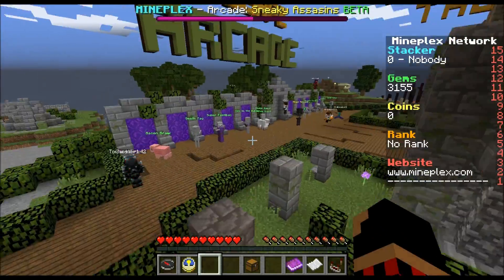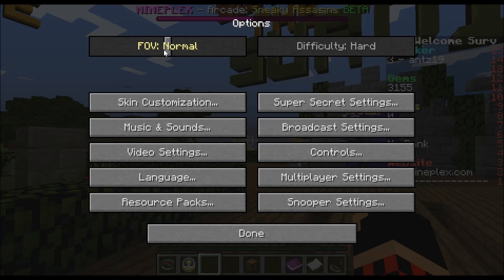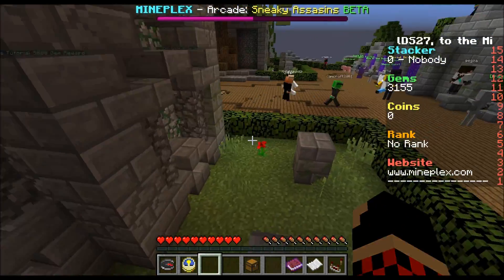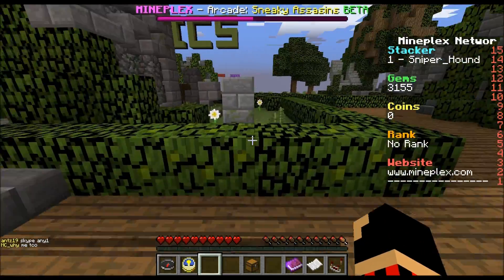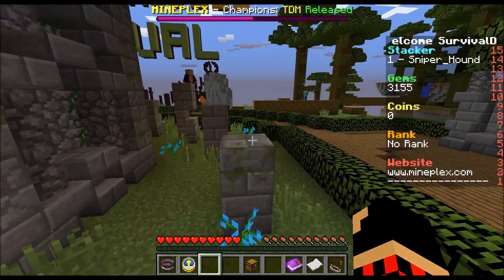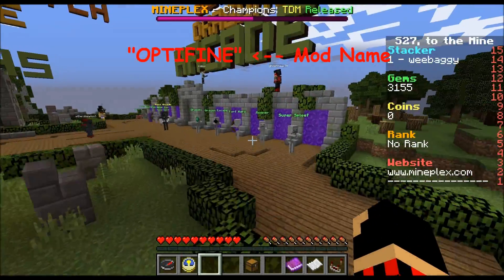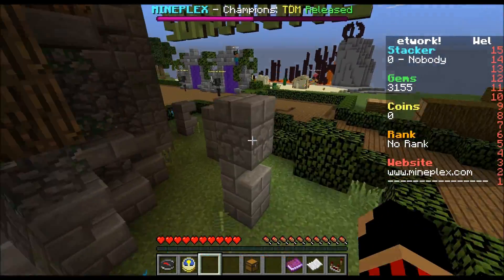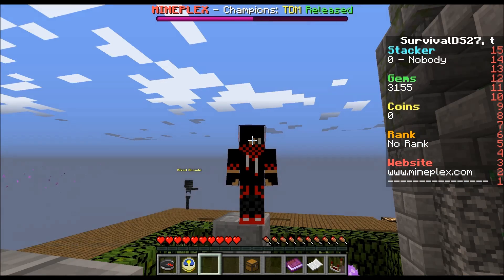How to Zoom In In Minecraft With your KeyBoard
Hello Survivors and SUrvivalDS27 TheIBLS here and today I want to tell you something about zooming in in minecraft. So if you enoyed this video.